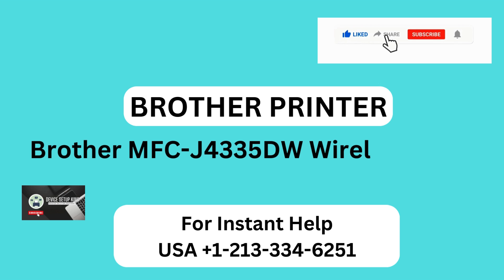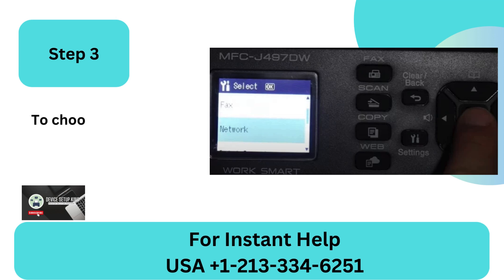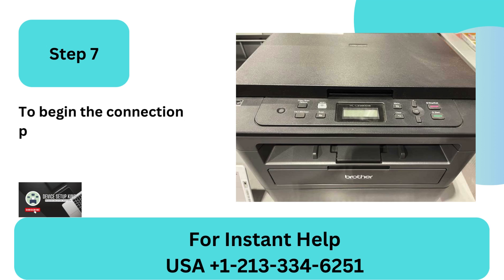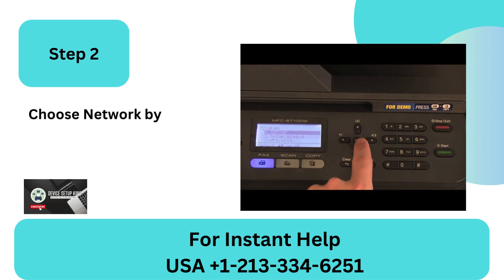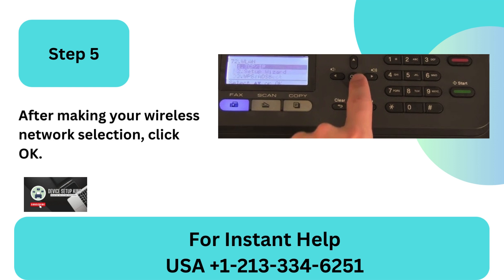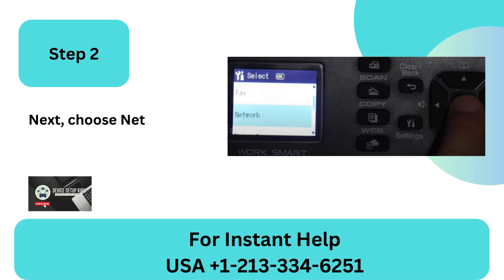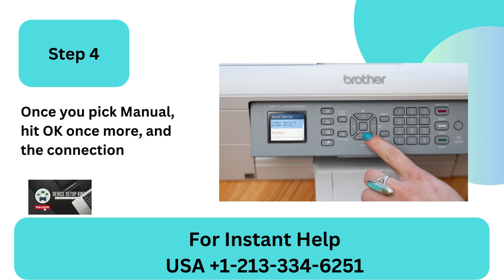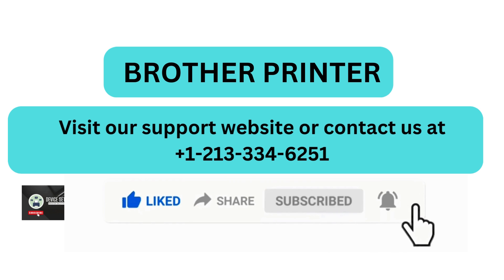Brother MFC-J4335DW Wireless Setup | Brother Printer Wireless Setup | DSK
Once you wirelessly set up the “Brother MFC-J4335DW” it offers a few benefits like giving comfort, adaptability and productivity in printing tasks. Here are a few of the focal points of setting up “Brother MFC-J4335DW” wirelessly.

 Adaptability and portability
 Decreased cable clutter
 Ease of establishment
 Different gadget network
 Helpful printing from portable gadgets
 Farther printing
 Organize printing
 Decreased reliance on USB ports
 Programmed firmware overhauls
 Vitality productivity

 Are you having inconvenience in setting the “Brother MFC-J4335DW” printer wirelessly? If yes, than you have got come to the correct put. We are here to supply you the finest conceivable arrangements. This video strolls you through the three speedy and simple arrangements. Take after these arrangements and set up your “Brother MFC-J4335DW” printer wirelessly.

 Arrangement 1:
 WPS
 Arrangement 2:
 Remote setup
 Arrangement 3:
 Wi-Fi coordinate

 Continue to the conclusion of the video to set the “Brother MFC-J4335DW” printer wirelessly.

Still facing 'Brother Printer Wireless Setup ' issue or not solved yet?

windows
wifi printer
wi-fi printer
troubleshooter
troubleshooting
wifi printer setup
hp
how
to
how to
123 hp com setup
123hpcom

tutorial
how to fix
diy